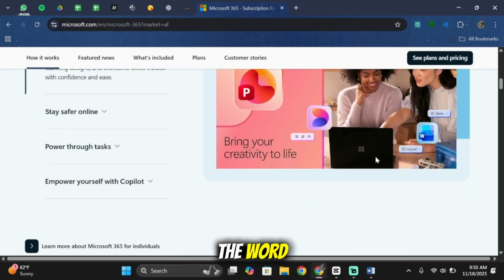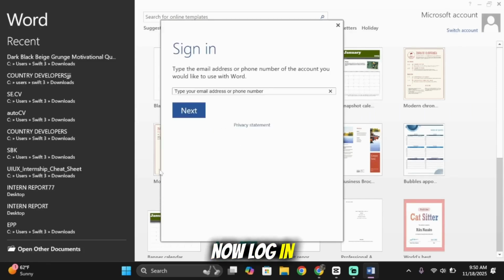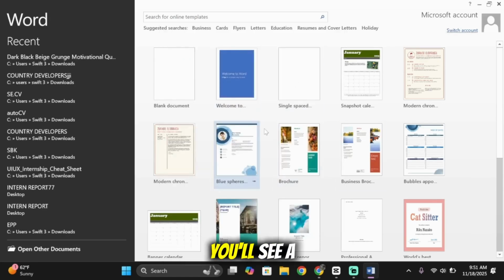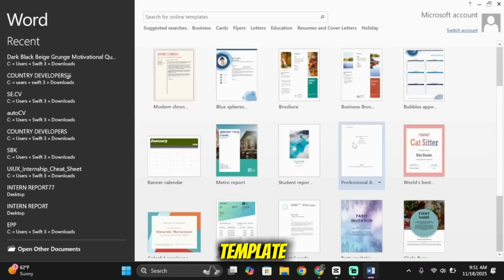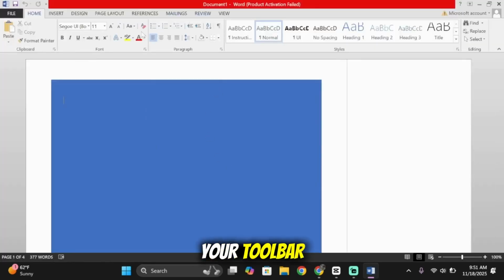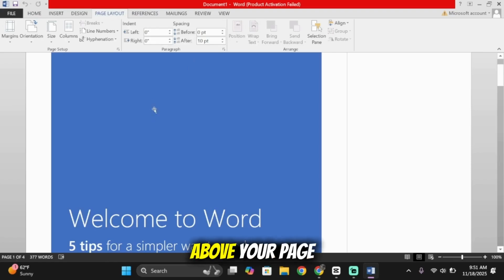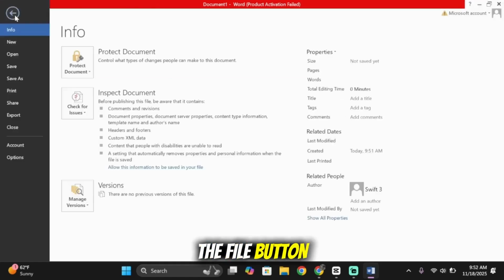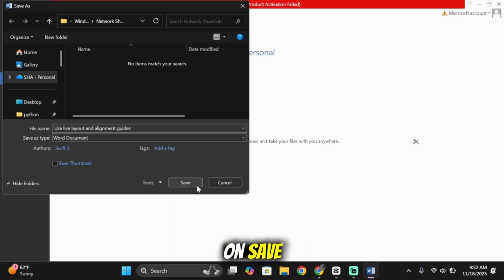How To Set Up Microsoft Word for First Time Users (Fast & Easy Guide)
Learn how to set up Microsoft Word for first time users in just a few minutes! In this quick and easy step-by-step tutorial, we walk through how to install and launch Microsoft Word, adjust essential settings, and get started with the basics so you can use Word confidently from your first session.

Whether you’ve never opened Word before or want a simple beginner setup guide, this video covers exactly what you need to know. Follow along to learn:

- How to install Microsoft Word
- Initial settings every beginner should set
- Quick tips to get started using Word right away

00:05 – Introduction
00:35 – Microsoft Word Setup Steps